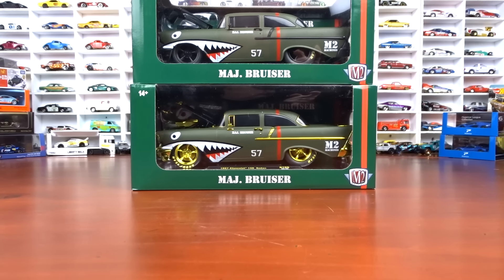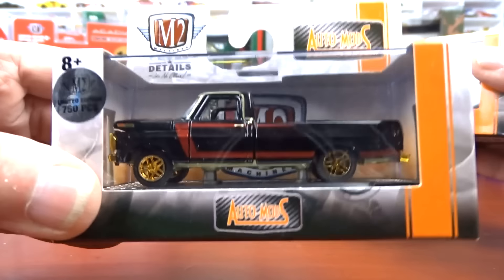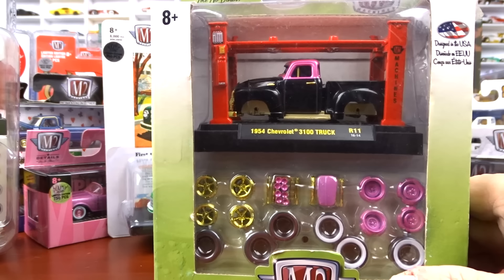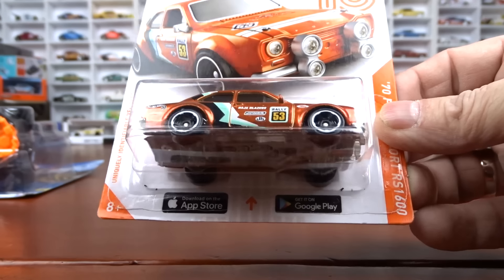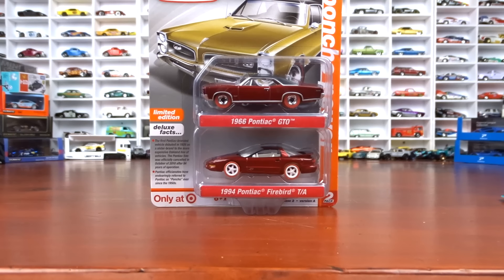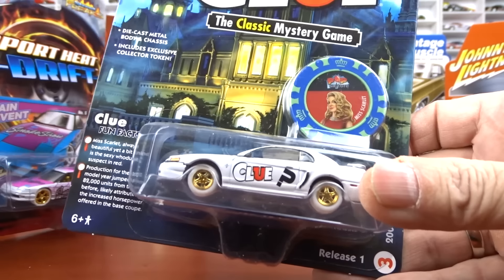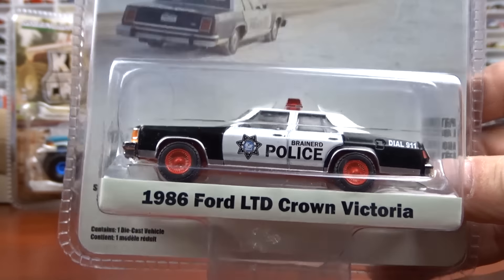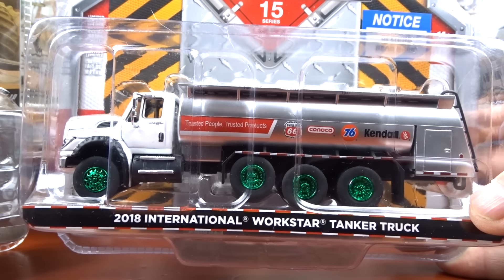What is a Chase? Is this a Chase? Hot Wheels, Matchbox, M2, Auto World, Johnny Lightning, Greenlight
What is a Chase? Is this a Chase? This is a questions that Is being asked all the time on social media So I made this video hoping it will help someone out. Happy hunting, stay safe and good luck🍀